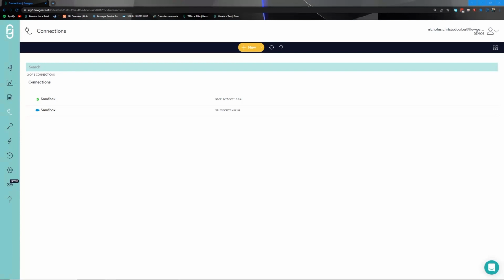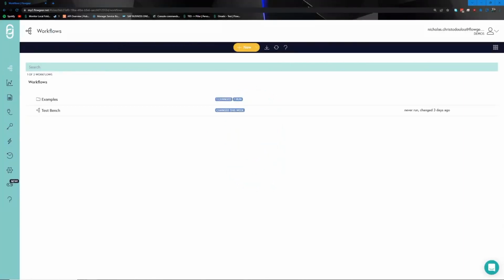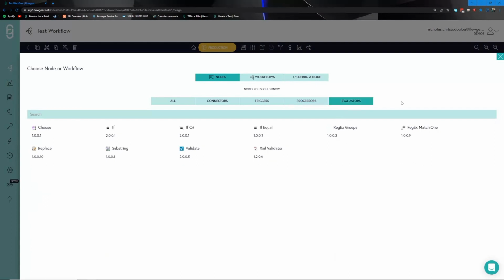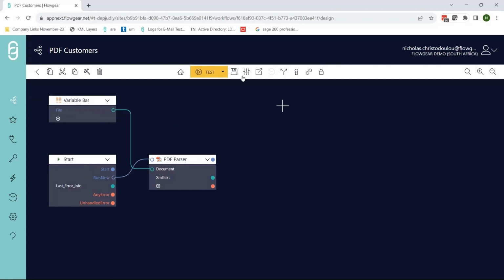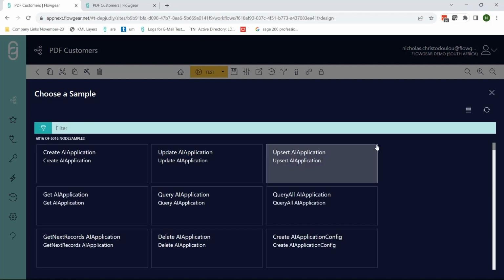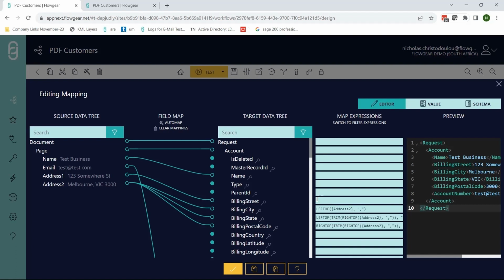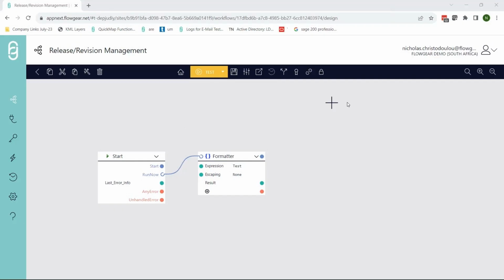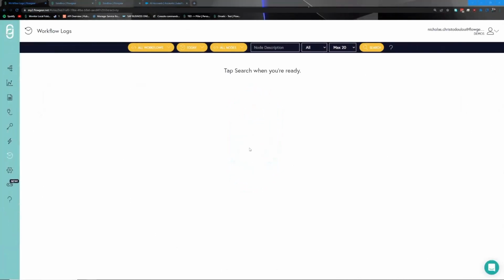Demo: Extract Meaningful Data from PDFs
Use Case: Consume supplier invoices and create the relevant accounts within Salesforce.

00:00 Navigating the Flowgear Console
02:30 Selecting the applicable nodes
04:59 Building the demo integration
13:03 Release and Rivision Management
15:16 Next Steps